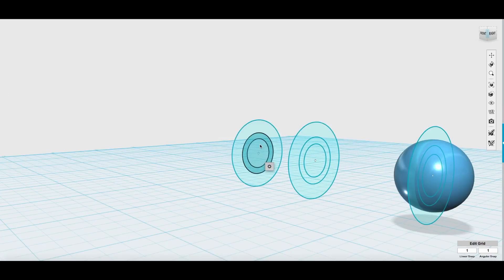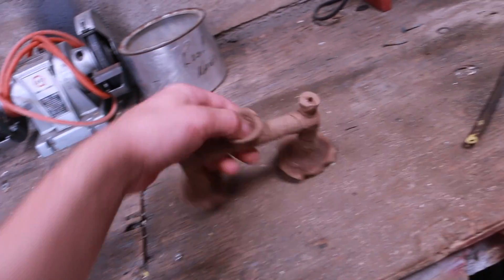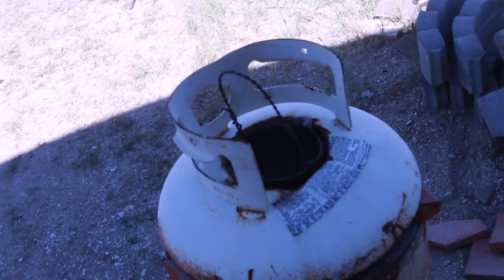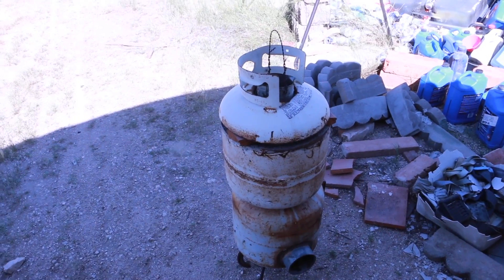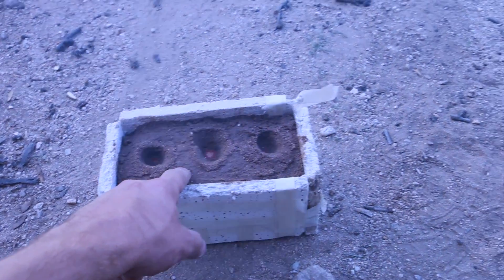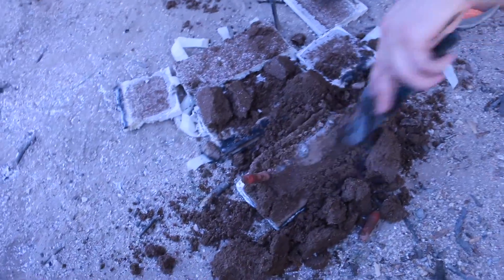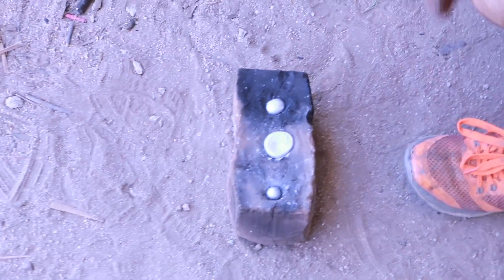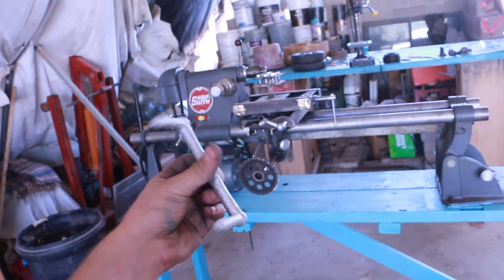Casting Aluminum 3D Printed Lathe Handle!!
In this video I make a 3d printed lathe handle and cast it out of aluminum!! It's pretty epic!